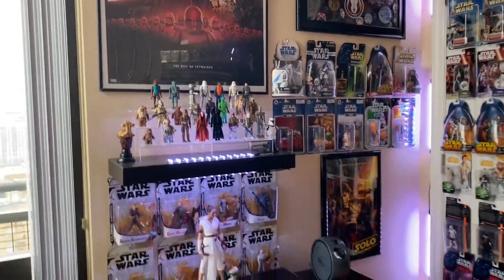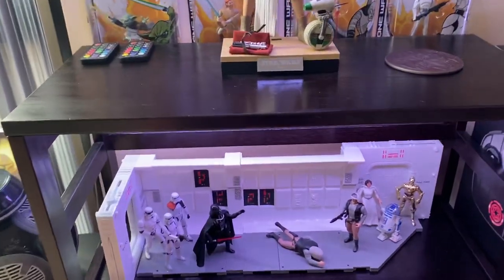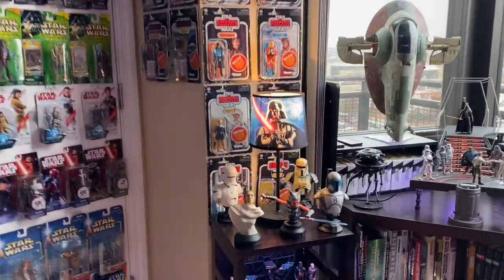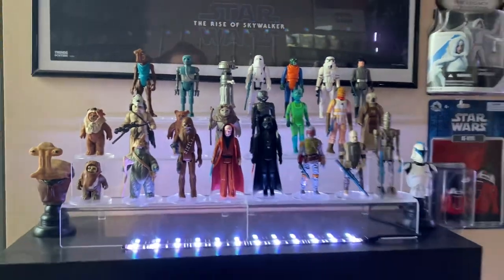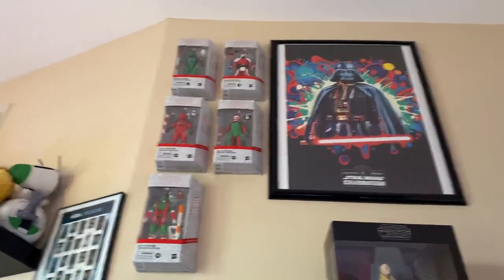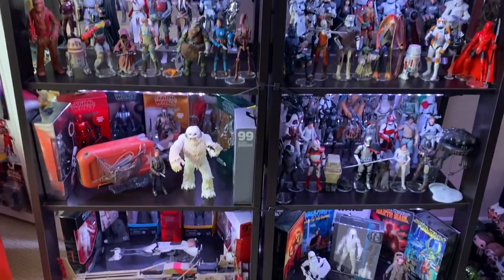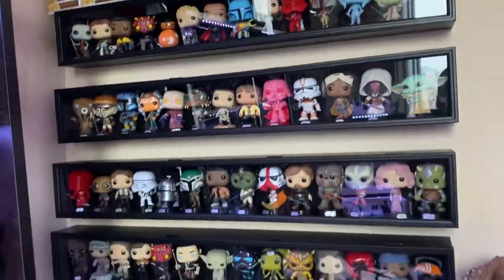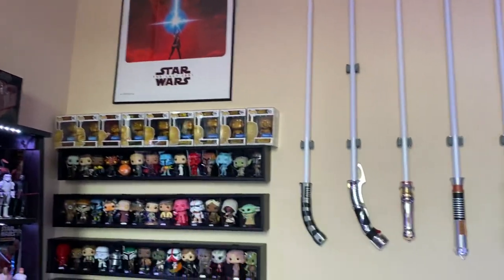Star Wars Collection Room Tour 2021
Tour of my Star Wars Collection Room as of 2021 year’s end.  Collection includes Black Series, TVC, Funko Pop, Lego, and more!